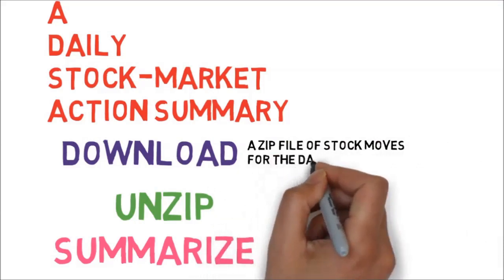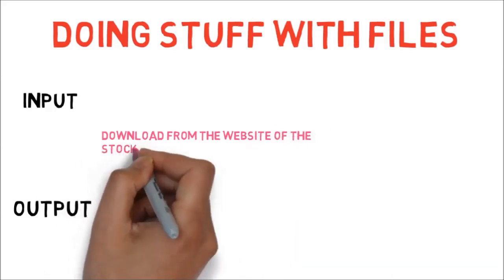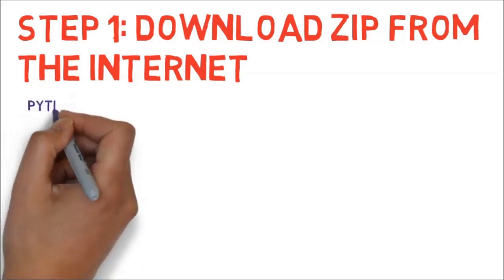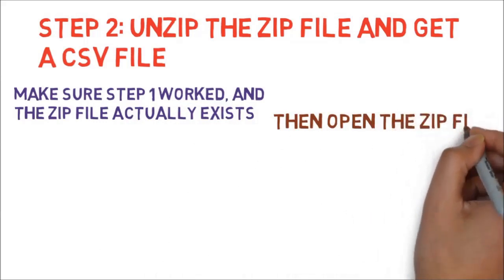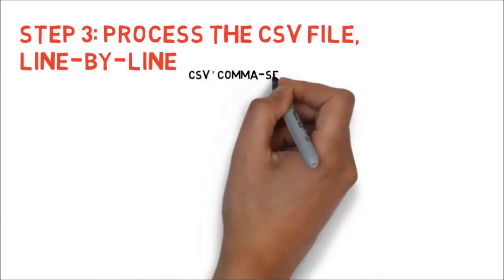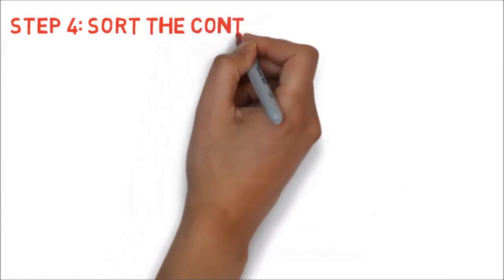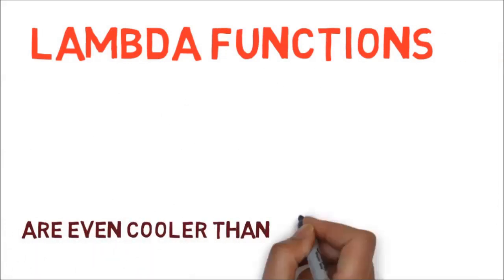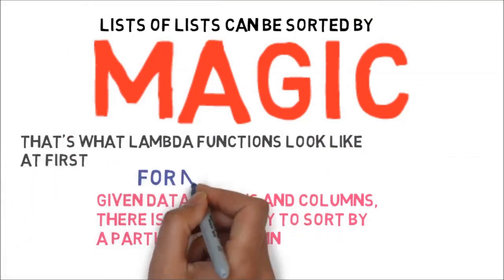15 Autogenerating Spreadsheets with Python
15  Autogenerating Spreadsheets with Python